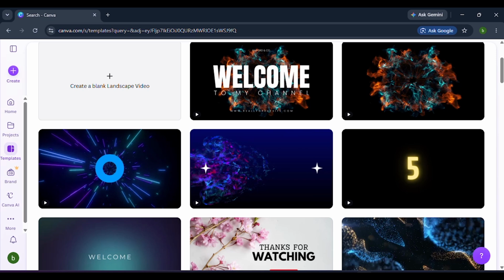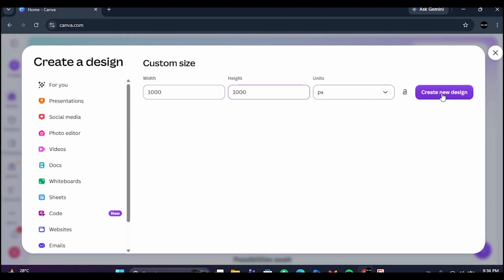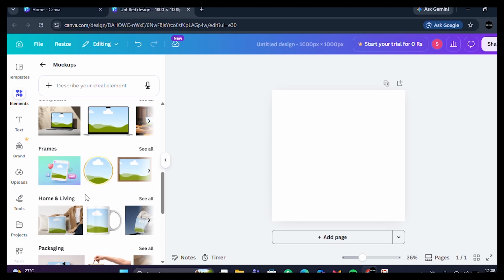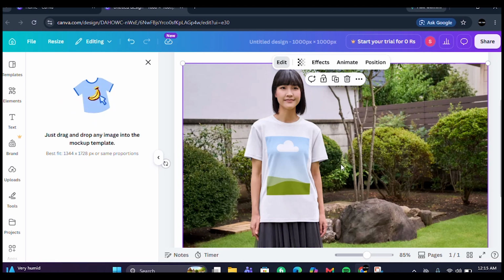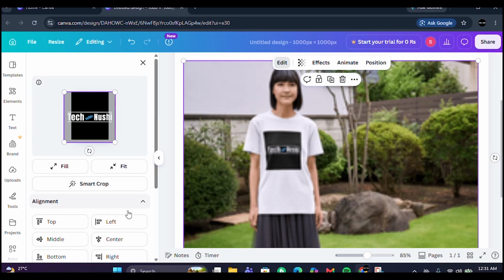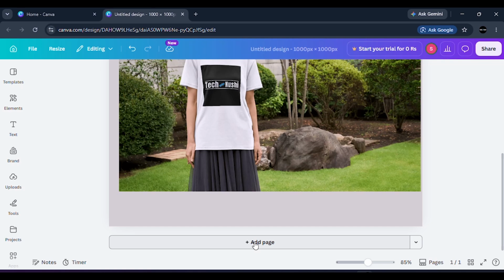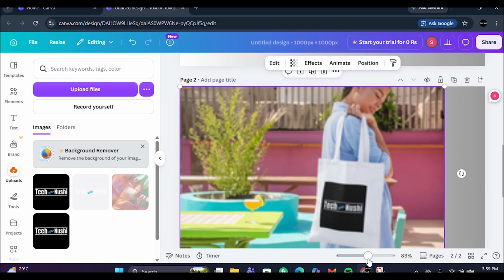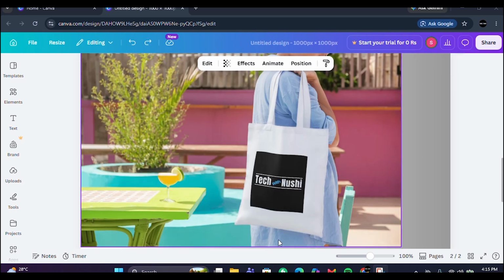Design Like a Pro with Canva Mockups – No Photoshop Needed!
Learn how to create amazing product mockups using Canva in this beginner-friendly tutorial! Whether you're designing T-shirts, mugs, phone cases, business cards, or social media posts, Canva's Mockup feature helps you create professional-looking designs in just a few clicks.

In this video, you'll learn:
✅ What Canva Mockups are
✅ How to use the Mockup feature
✅ Create realistic product previews
✅ Tips to make your designs stand out
✅ Perfect for beginners, freelancers, and business owners